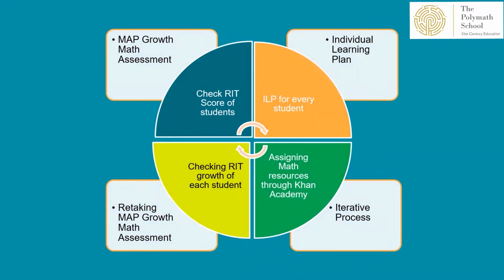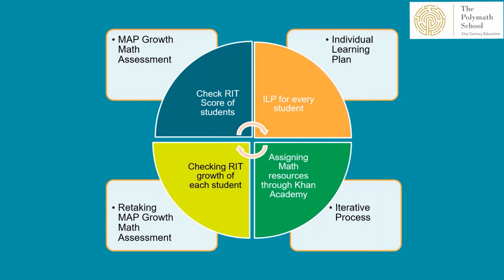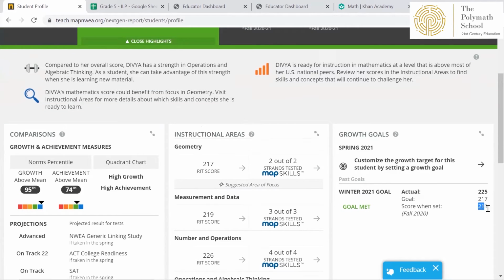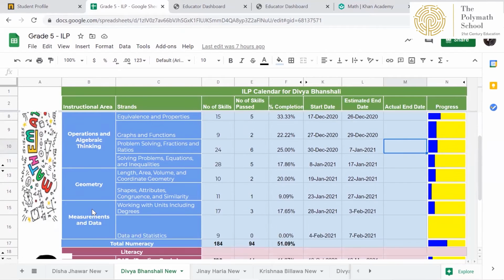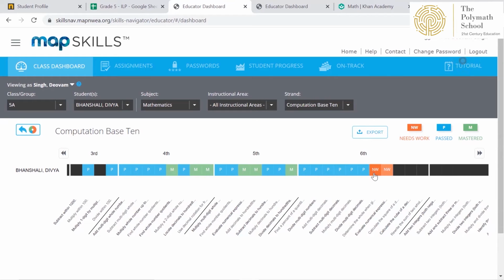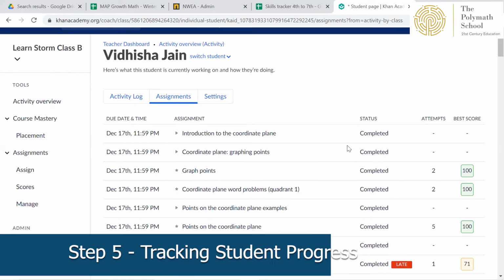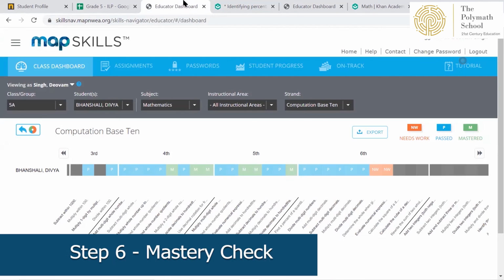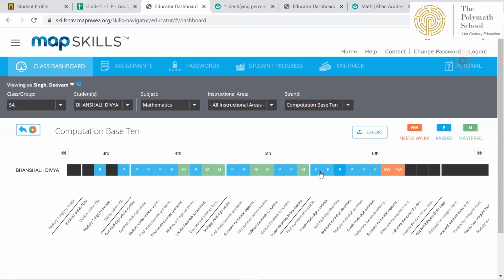Process Flow of Khan Academy.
The Polymath School
Khan Academy
The Polymath School
Anjurphata, Bhiwandi,
Thane